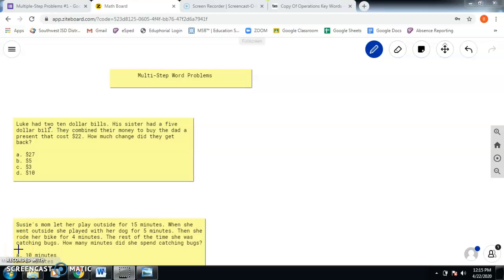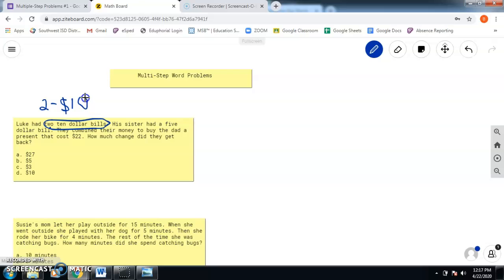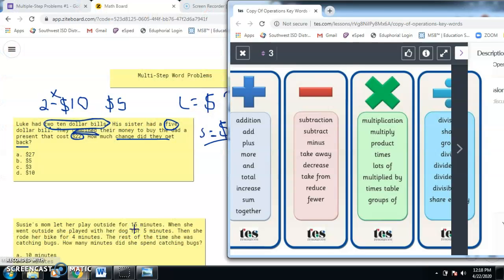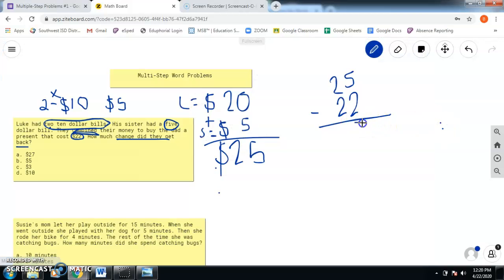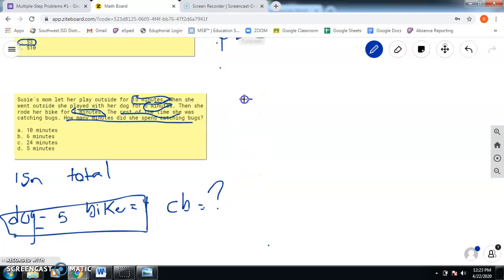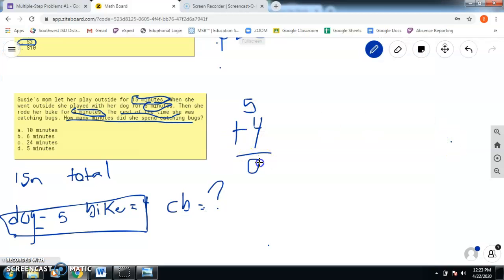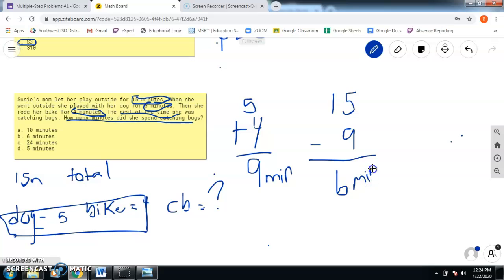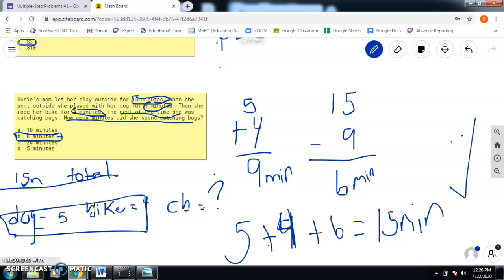4th Grade Multi-Step Word Problems